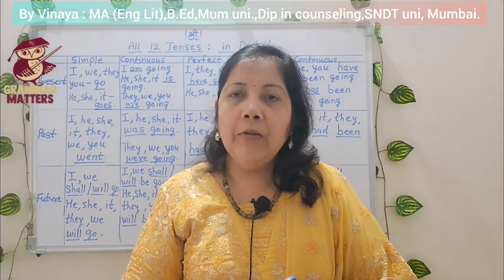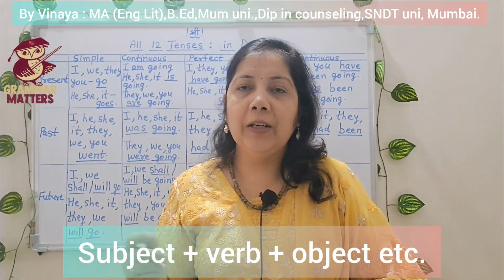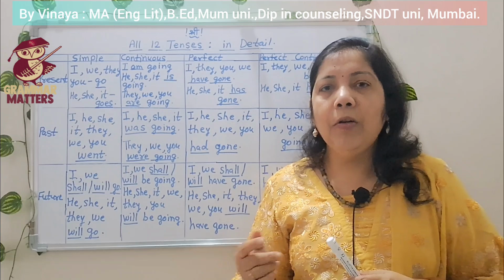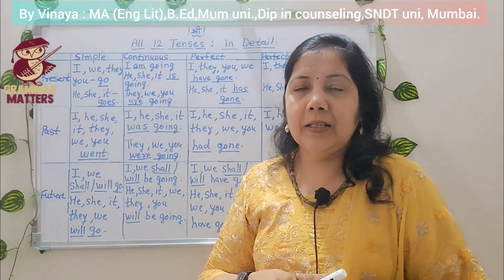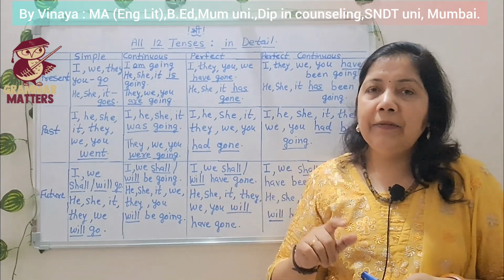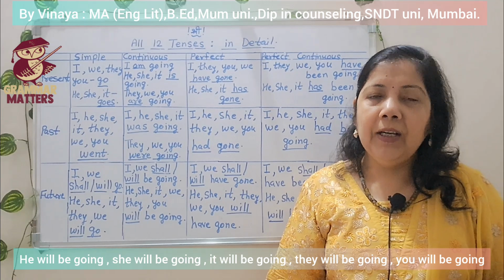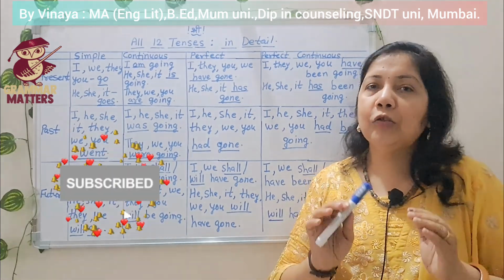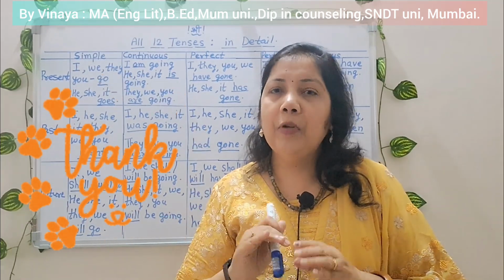With important tips , learn in detail all the 12 tenses , structure , uses , examples , rules !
Master 12 tenses , by watching only this video , everything about all 12 tenses !